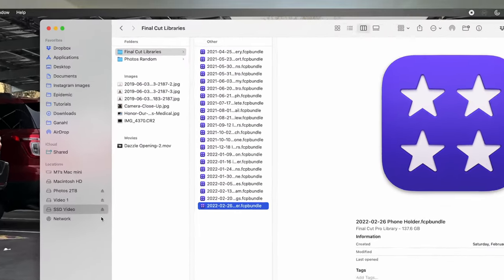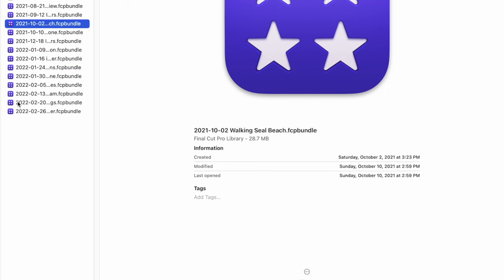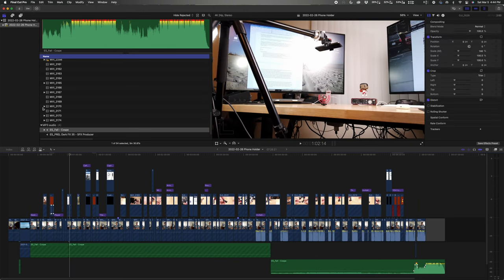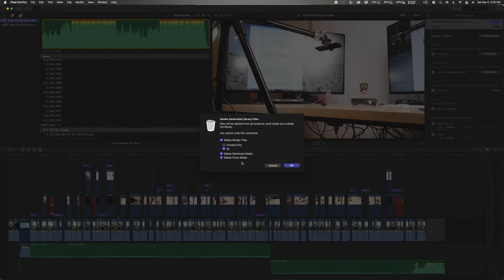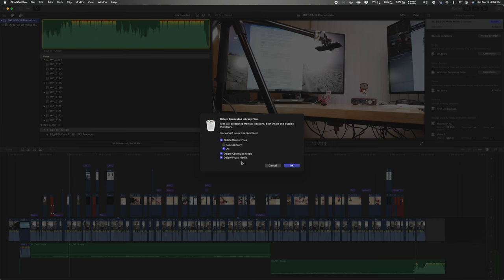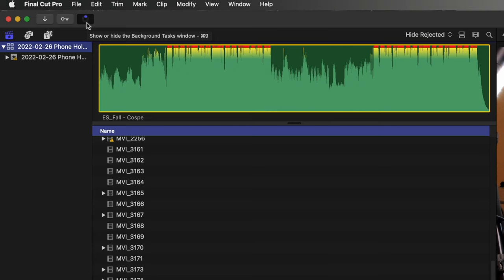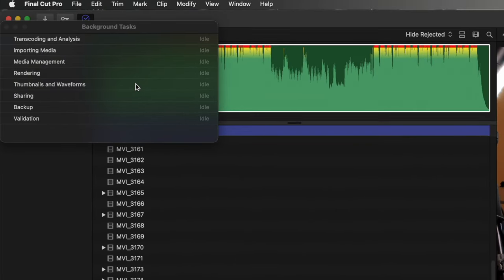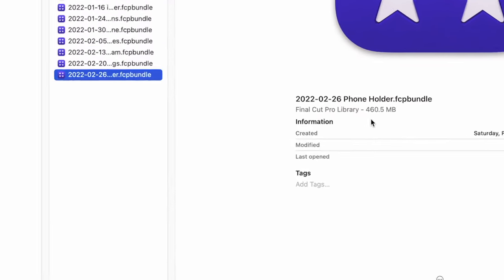REDUCE FINAL CUT PRO Library File Size. SAVE On Storage.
Are Final Cut Pro libraries chewing up your storage space? Did you know you can reduce your library file size without losing any of your edits? If you've published your video, why store 100's of gigabits of data when you can reduce the file to almost nothing and archive it?

✅ ITEMS IN THIS VIDEO:
2 TB
1 TB
✅ GEAR TO MAKE VIDEOS (LIKE YOUTUBE)

0:00 - Start
0:27 - Intro
1:08 - Comparing file size
2:00 - How to reduce file size
2:38 - Why it's OK.
3:47 - More how to tips
4:53 - Summary
5:12 - Outro
5:35 - Me being me